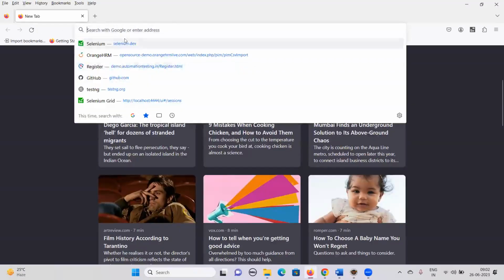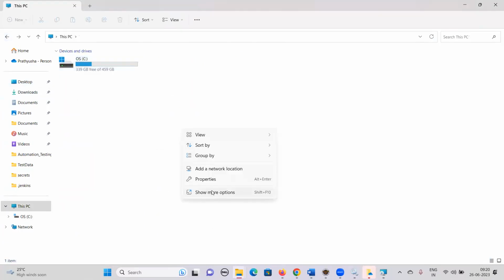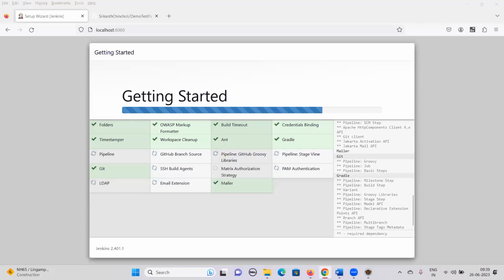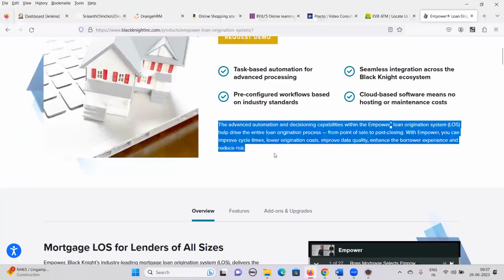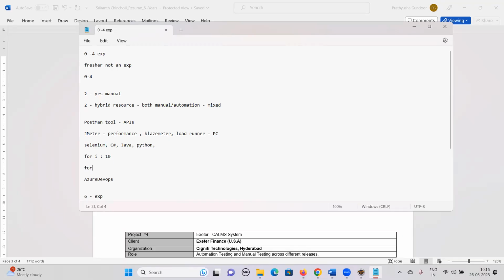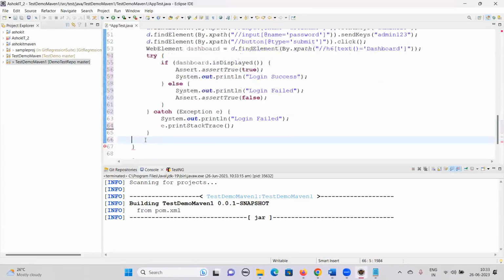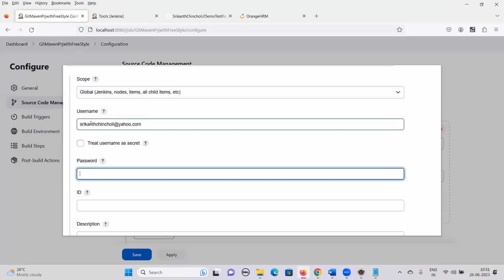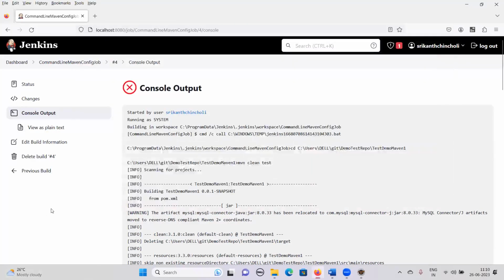Manual Automation testing Session 79